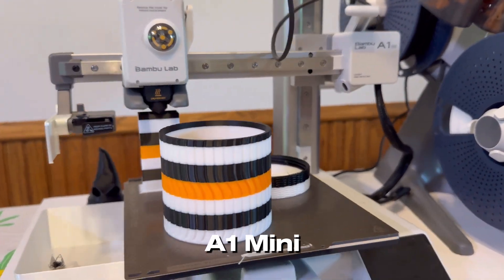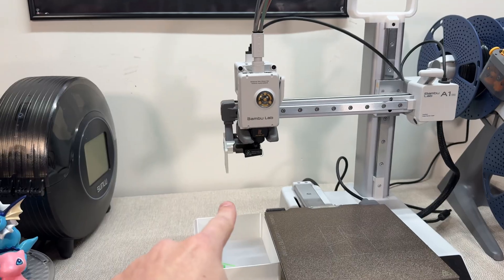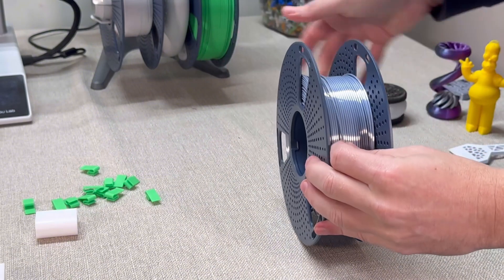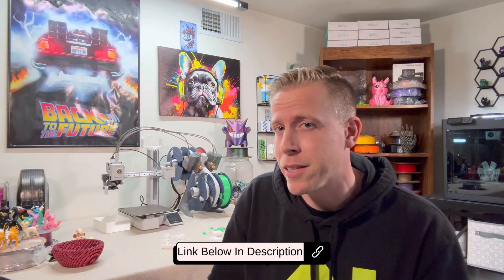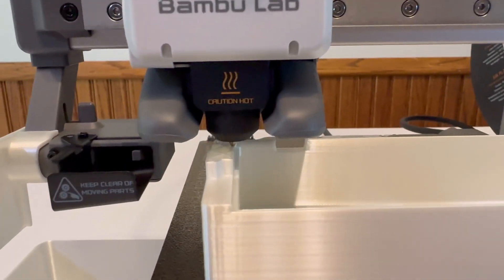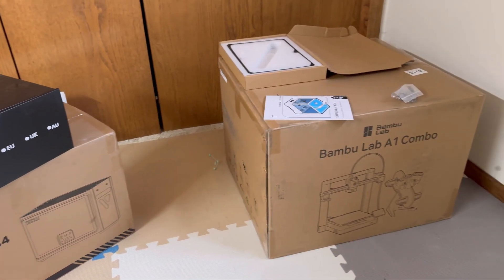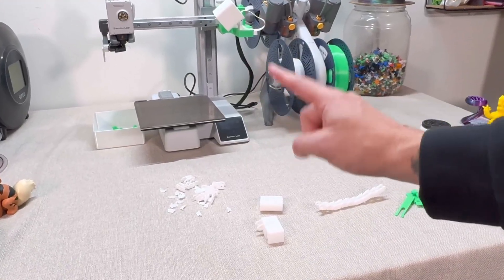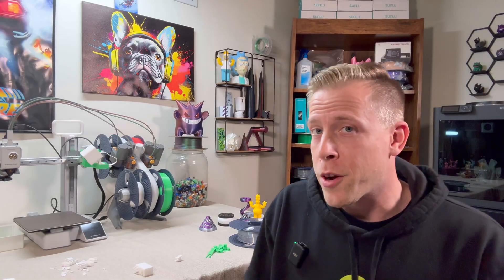Top 7 Best Upgrades for the Bambu Lab A1 Mini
Upgrading your Bambu Lab A1 Mini can take your 3D printing experience to the next level. In this video, we’re showcasing the top 7 must-have upgrades to improve performance, functionality, and ease of use. Perfect for beginners looking to enhance their machine!

➡ Wyze Camera

Other Socials!